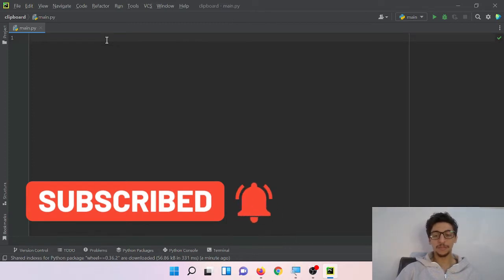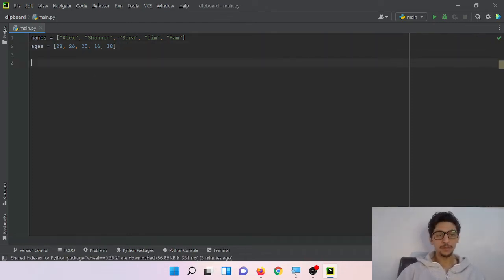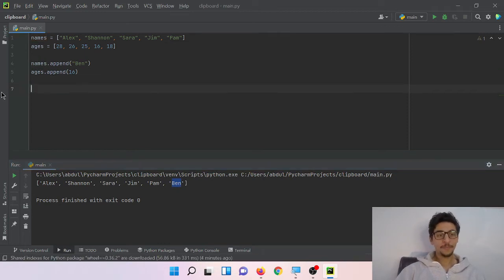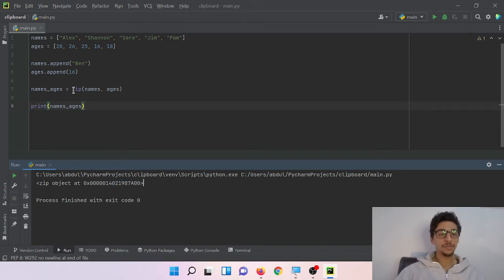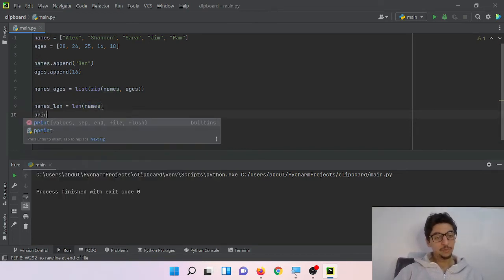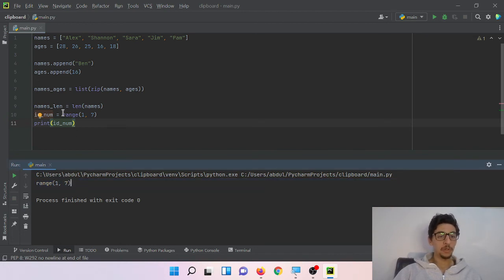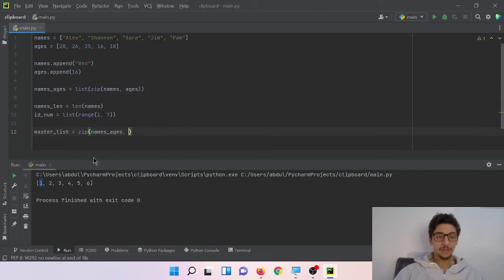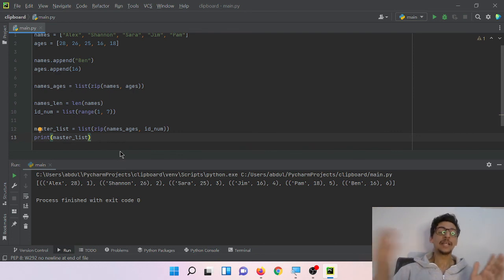Python for Beginners: How To Combine Three Lists [ Names - Ages - ID number ] ?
✅ On this tutorial I will share with you what I learn about how to combine three lists together: names, ages and ID  number to make a master list with pairs of the given information.

📌 This is my personal learning experience of Pyhton as a beginner, it's is my  first programming language to learn and I'm so exited to share with you a Real-Life personal learning experience so you get an accurate idea about what to expect.

📌 I also share weekly update about my progress, make sure not to miss that as well.🔔 I would appreciate your support by clicking the like button and subscribing to the channel.